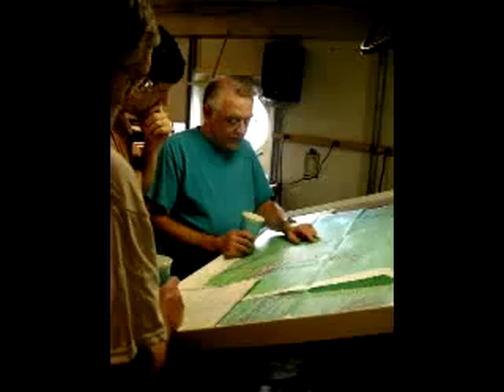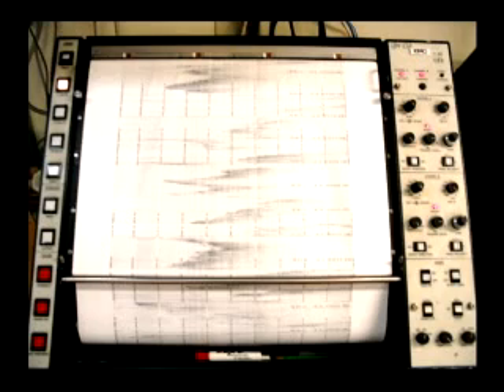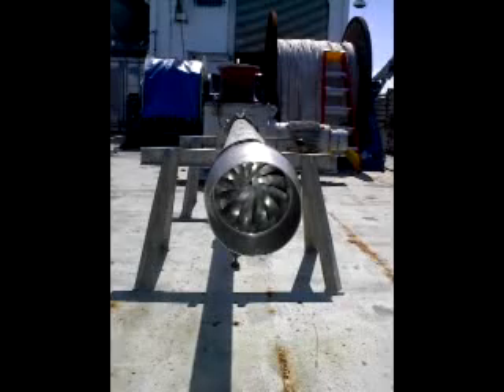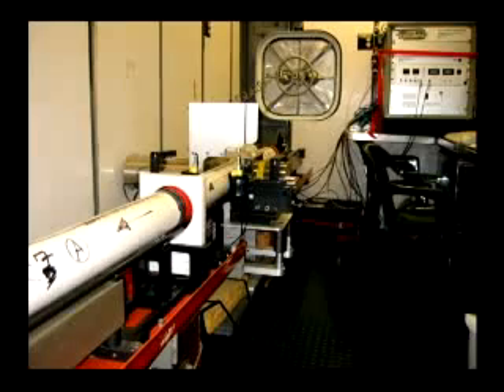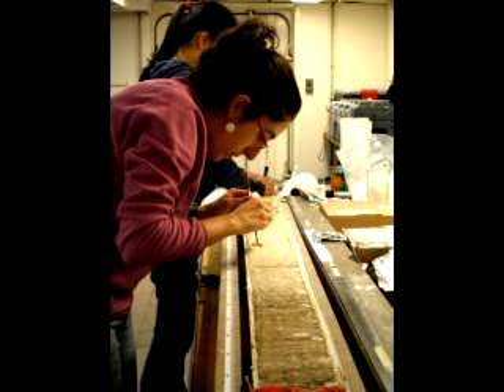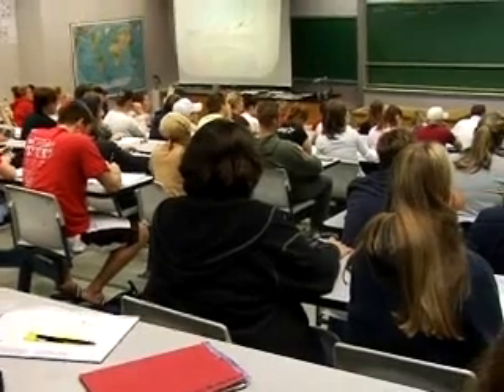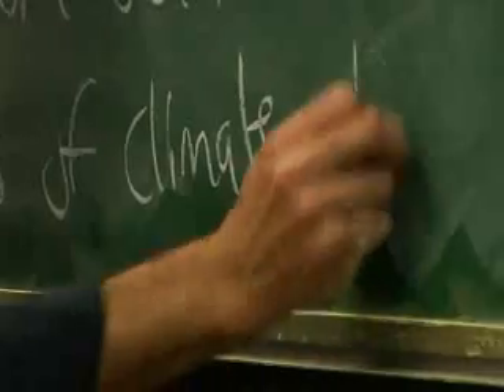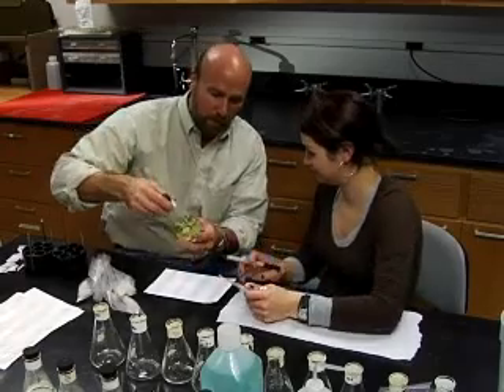Science at Sea - IUP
Dr. Steve Hovan, faculty member in the Geoscience Department at IUP, takes his students on ten-day geology cruises to investigate the ocean floor.